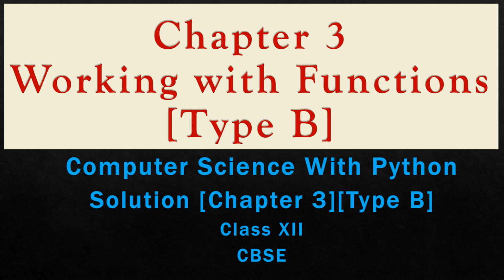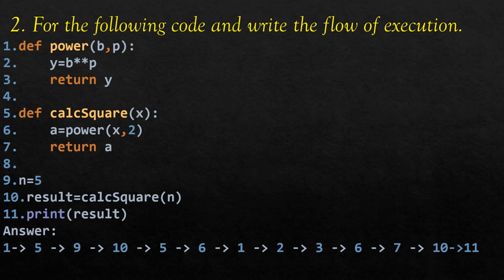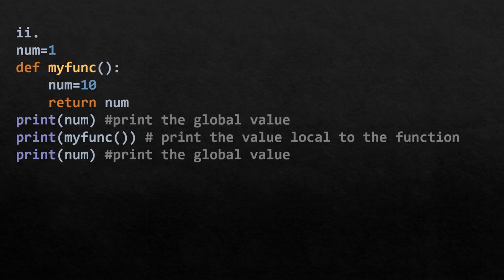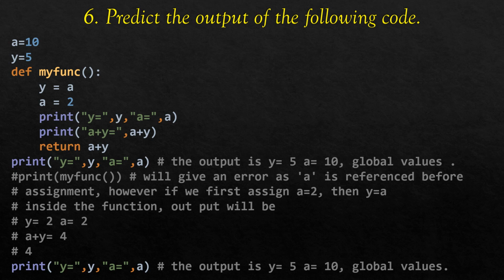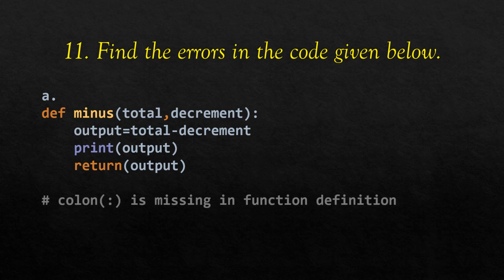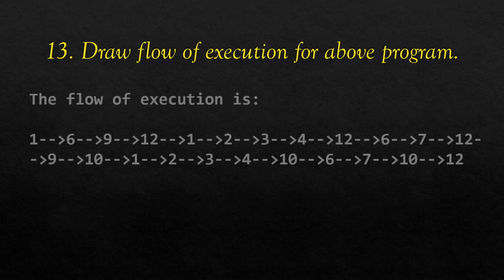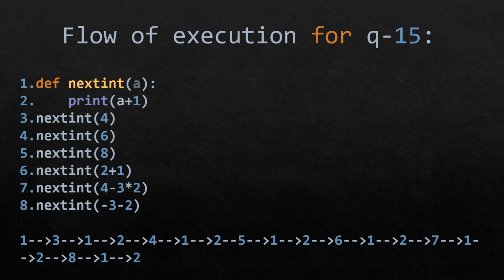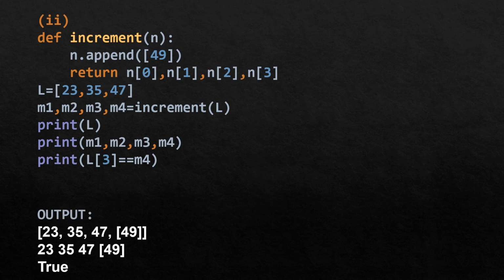Solutions[Ch-3Working with Functions(Type B)][ComputerSc with Python by Sumita Arora][Class12][CBSE]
This video contains the solutions with explanation for Ch-3[Working with Functions](Type B)Solutions[Class 12][CBSE New Syllabus]  Computer Science with Python by Sumita Arora